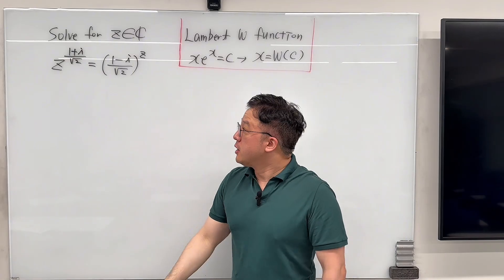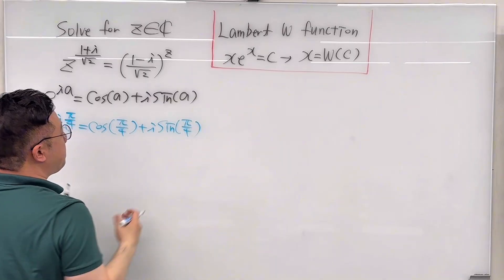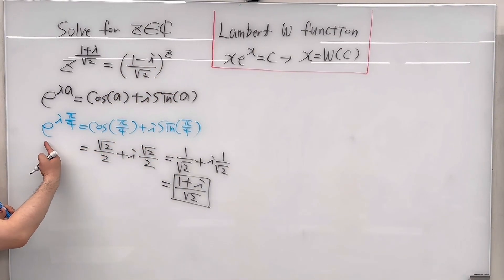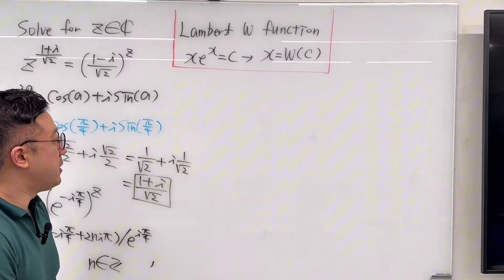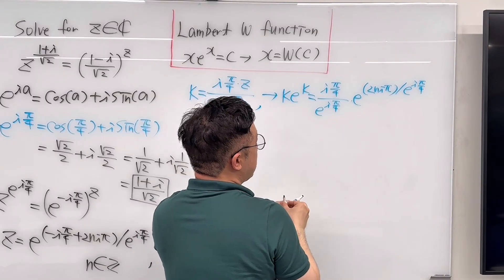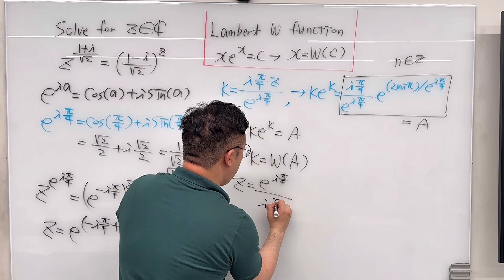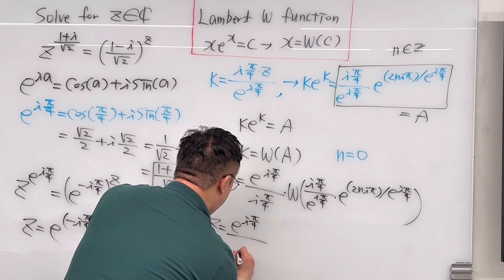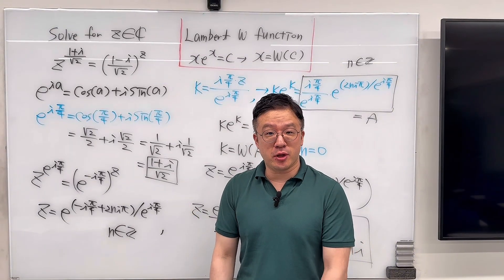Complex Analysis is Destroying this Challenging Equation with Lambert W Function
In this video, I am solving this interesting equation using Lambert W function.